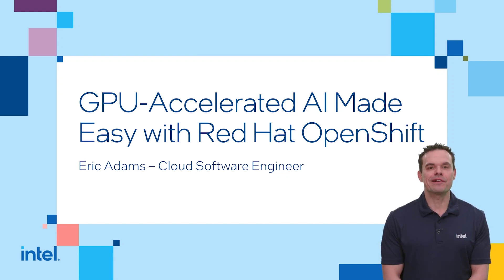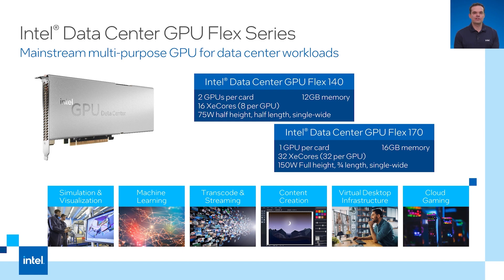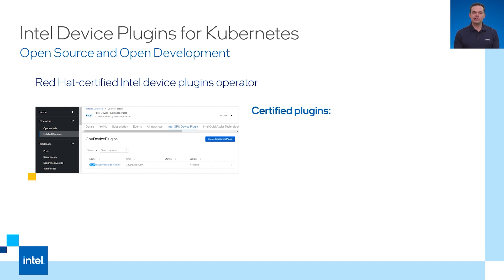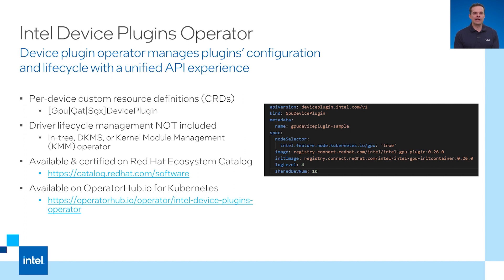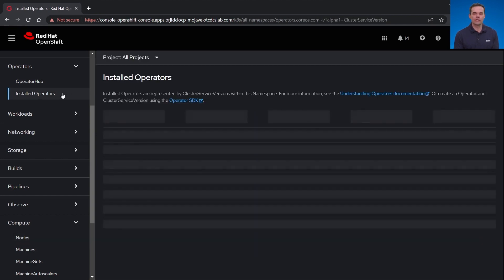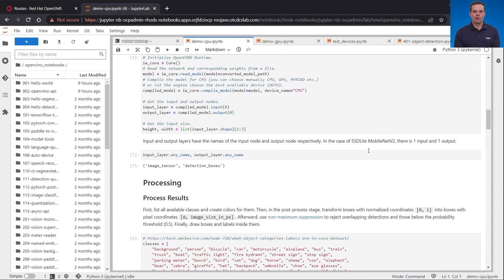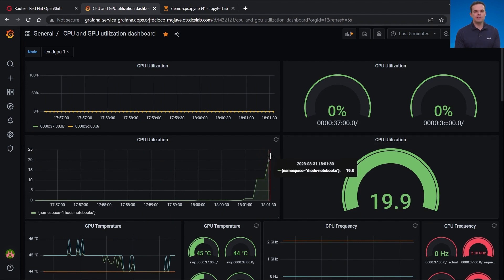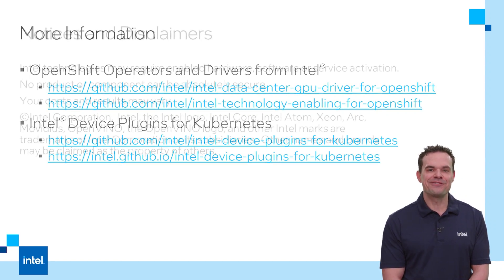GPU Accelerated AI made Easy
Red Hat* and Intel are working together to provide an accelerated end-to-end AI/ML pipeline for data scientists. Eric Adams shows how you can take advantage of Red Hat OpenShift* Data Science (RHODS) provided managed tools such as OpenVINO™, an open-source toolkit for optimizing and deploying AI inference workloads, to enable you to develop, train, test and scale AI/ML workloads, and easily deploy models via a Jupyter* Notebook.

OpenShift Operators and Drivers from Intel® ​